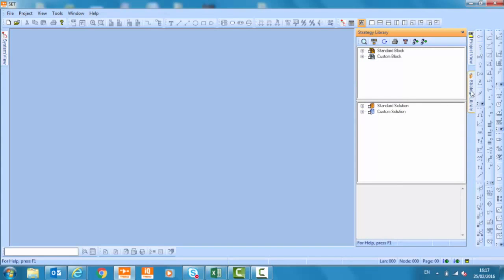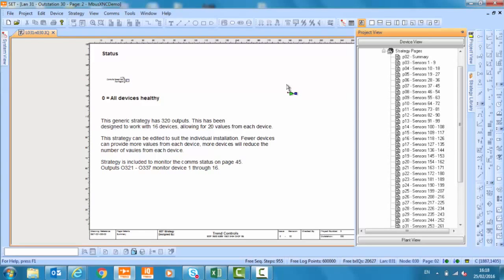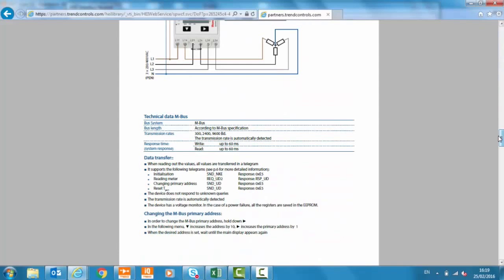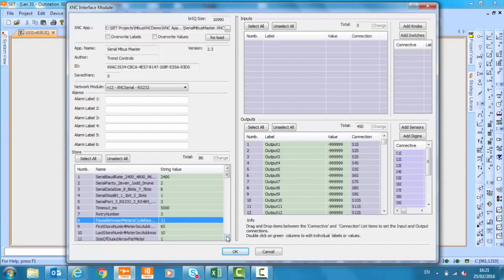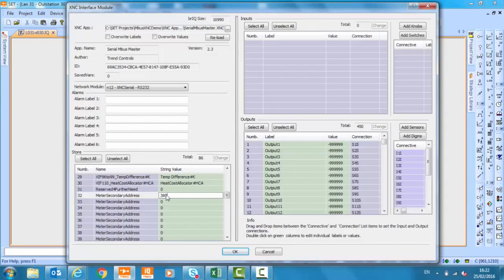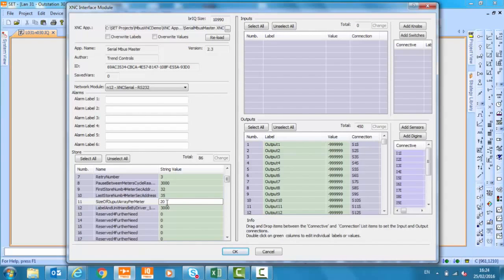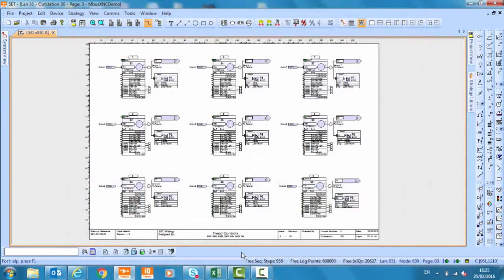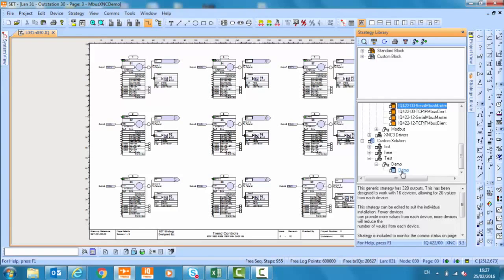How to configure Mbus Drivers using IQ4E XNC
The Modbus and Mbus driver solutions within IQSET make the application of Modbus and MBus interfacing more straightforward when using the IQ4E XNC.